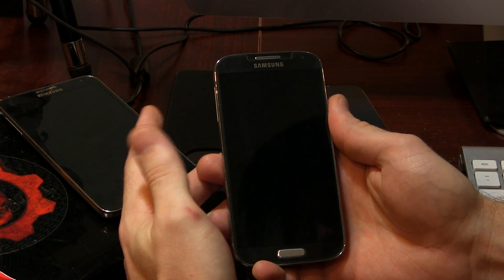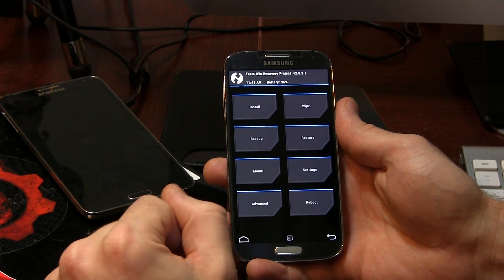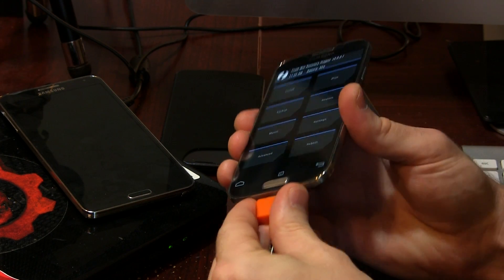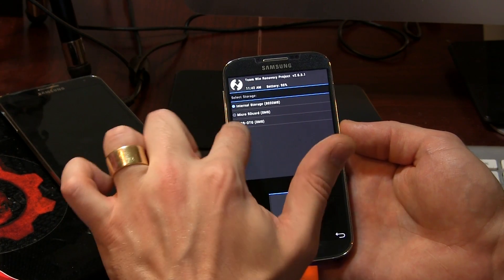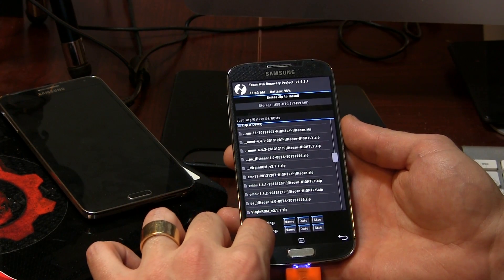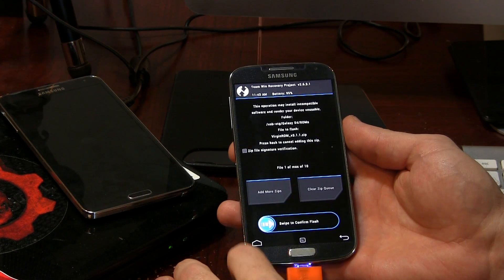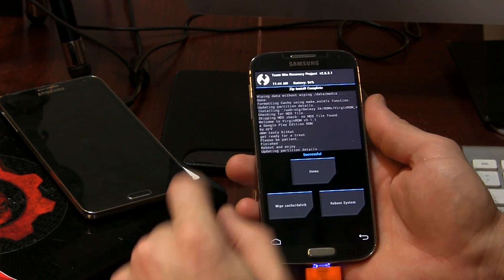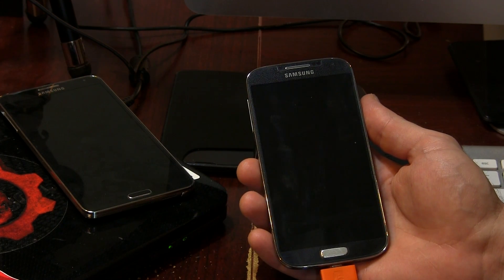How To Install Virgin GPE ROM for Galaxy S4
Quick video showing you how to install the Virgin GPE ROM on your Samsung Galaxy S4. XDA ROM Thread